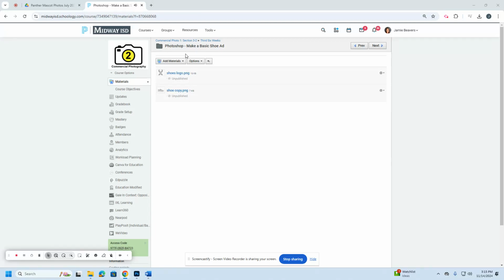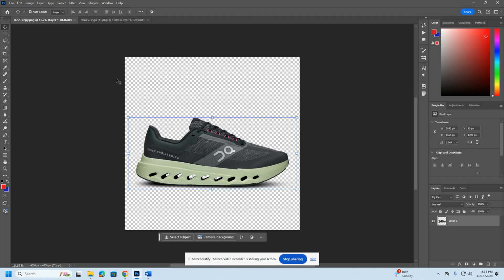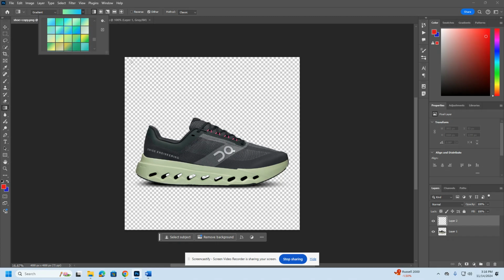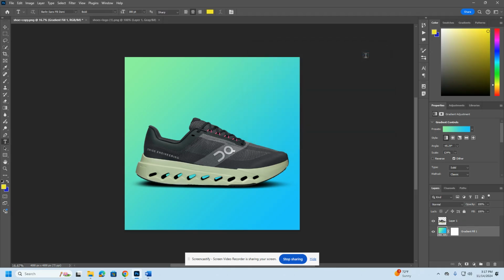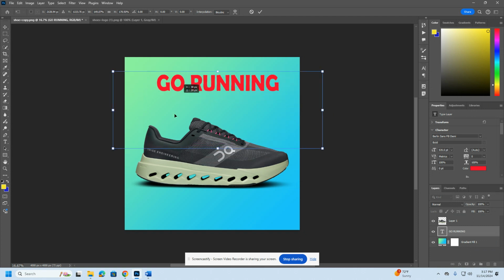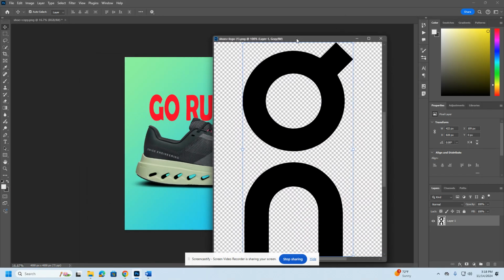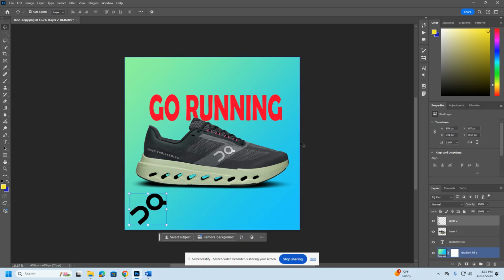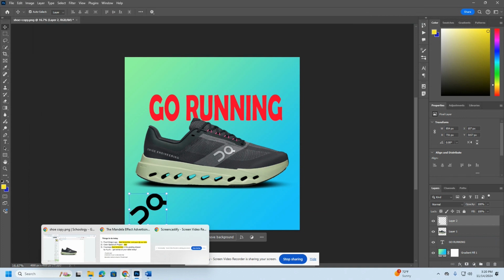Photoshop Lesson - Make a Basic Shoe Ad